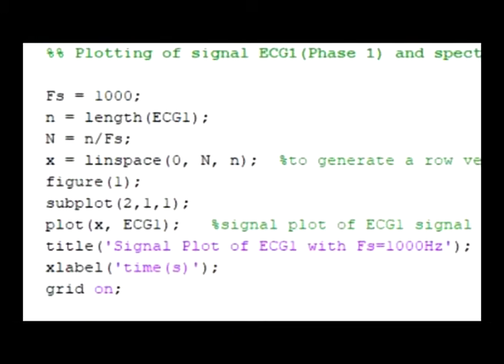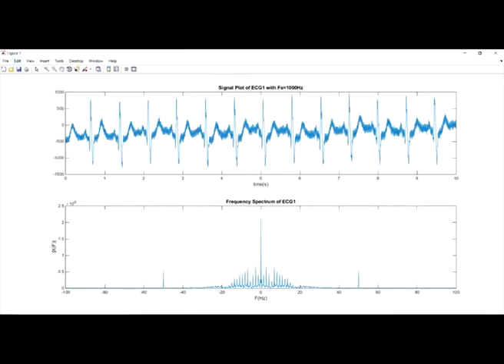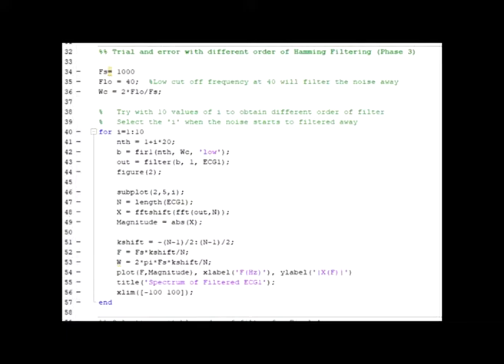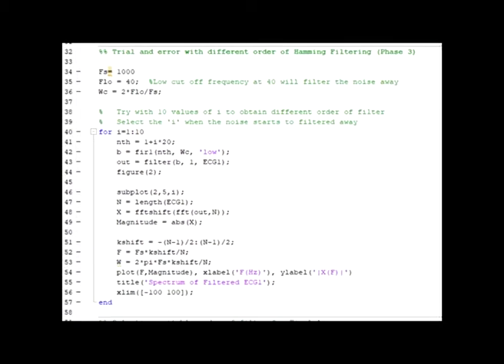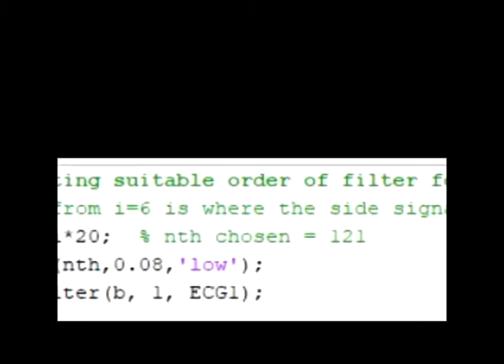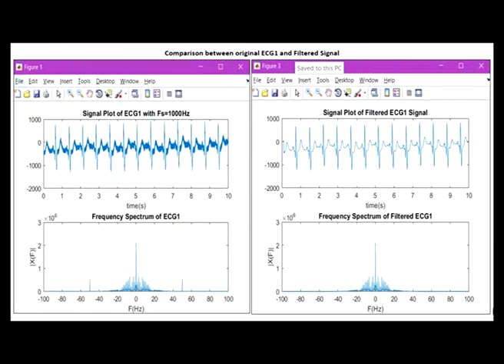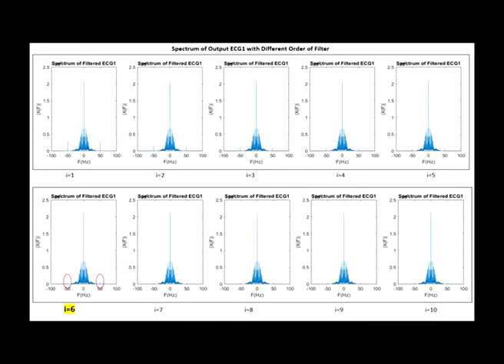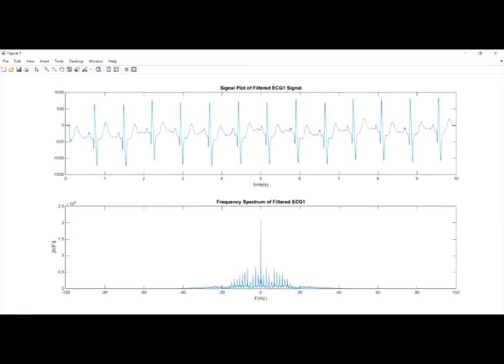phase 3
SKEL 4223-07
DIGITAL SIGNAL PROCESSING
Group C